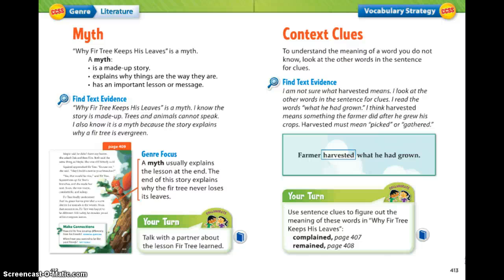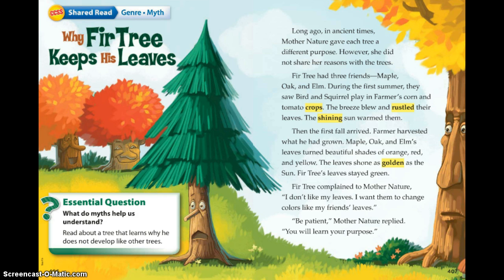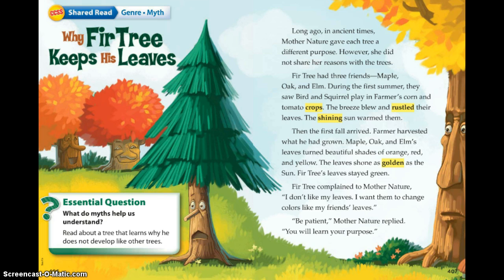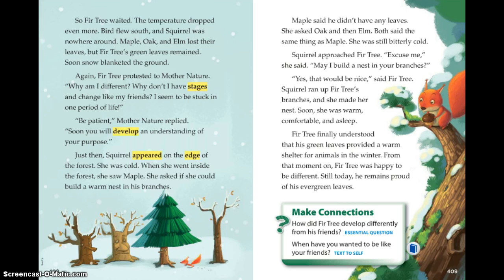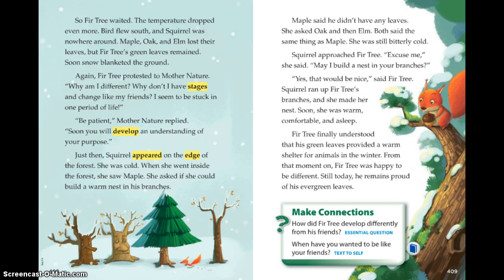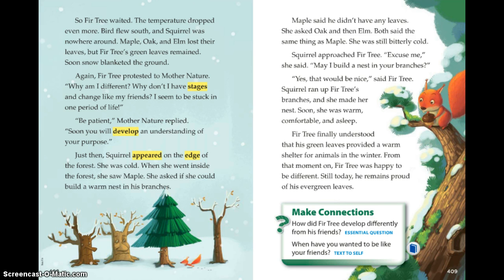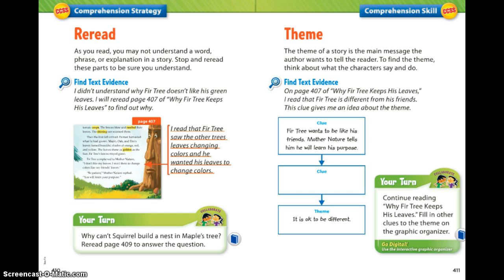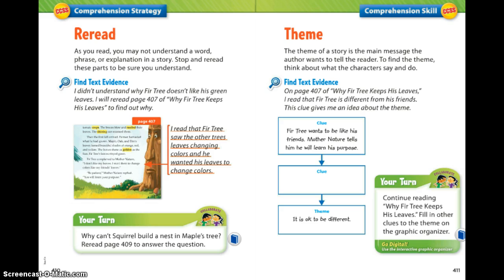6.1 Shared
6.1 Shared